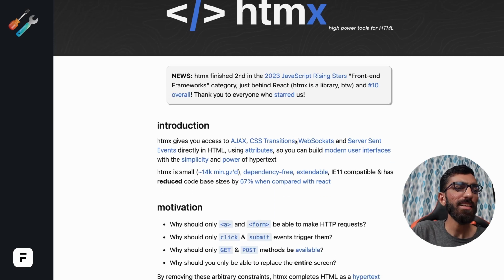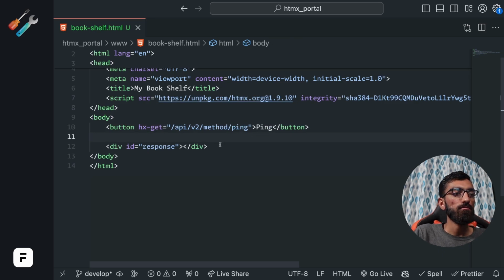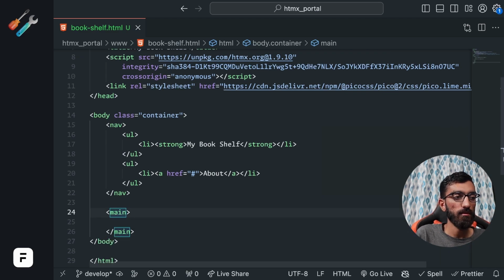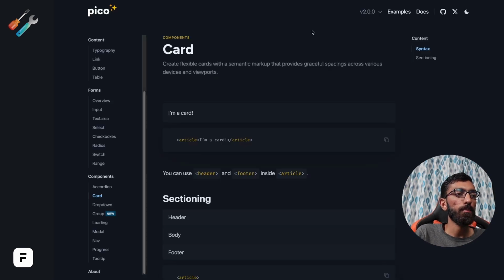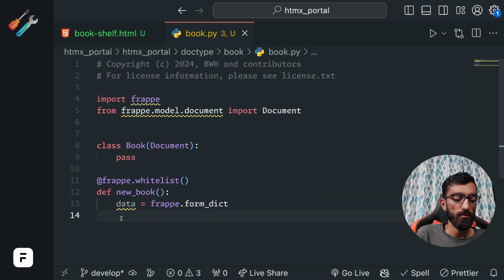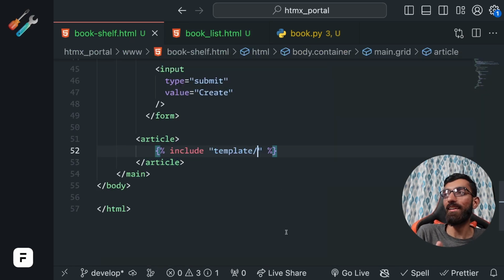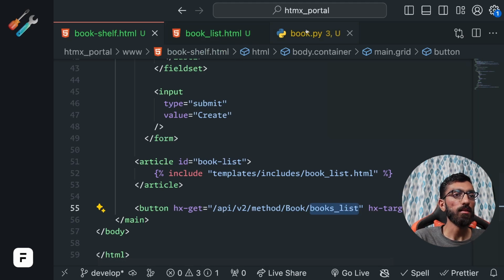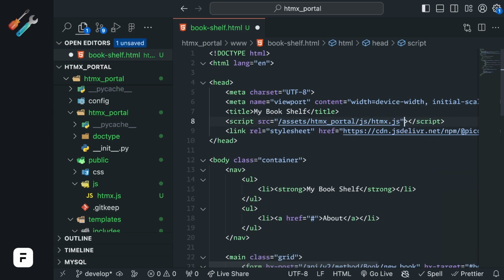Using HTMX with Frappe Framework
In this video, we will add HTMX to our custom app's portal pages.

Chapters

00:00 - Introduction to HTMX
01:24 - Demo Book Shelf App
01:50 - Creating a portal page in our Frappe app
02:50 - Adding HTMX to the portal page
03:33 - Ping with HTMX directives
05:46 - Using Pico.css for styling
06:56 - Building the book shelf page
09:02 - Creating a Book DocType
10:33 - Rendering the list of Books
12:25 - Creating a Form for new book
14:11 - Handling form submit with HTMX
15:43 - Returning HTML from our API endpoint in Frappe
19:36 - Using Jinja "includes" feature for DRY templates
23:45 - Implementing a refresh list button
27:12 - Using Static Assets in Frappe to server HTMX lib